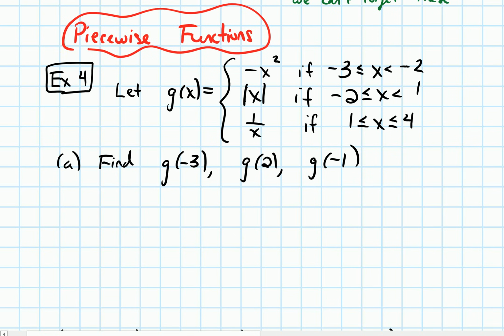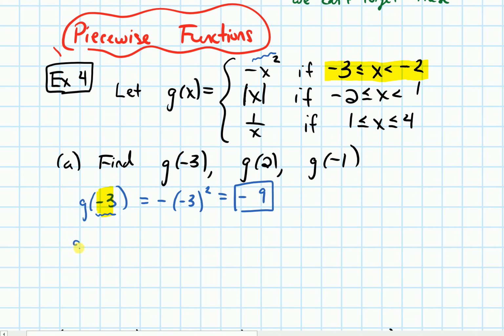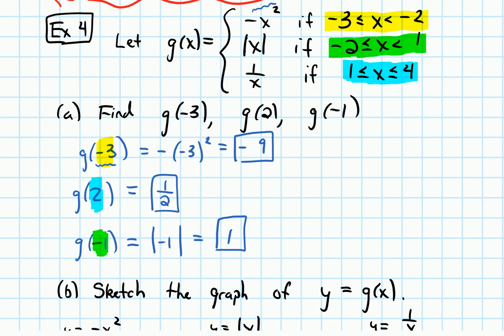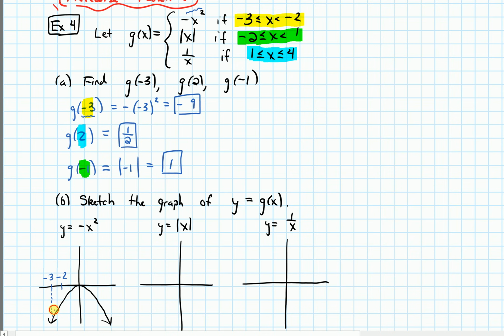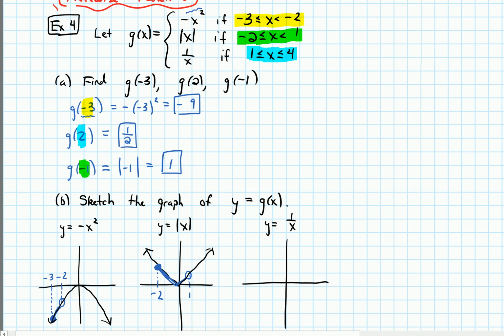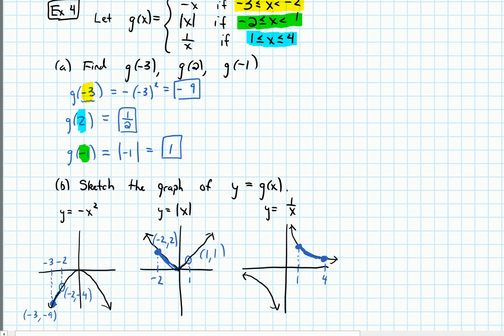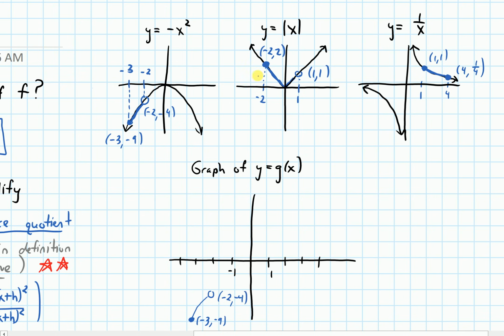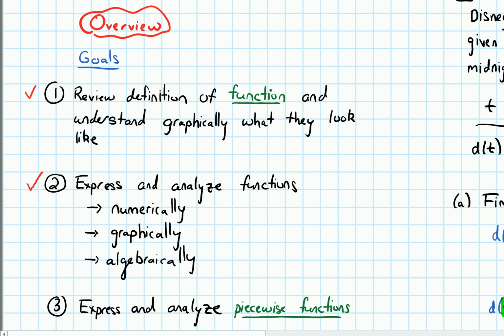1.1 Functions--Piecewise Example (Video 5)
Review how to evaluate and graph piecewise functions.